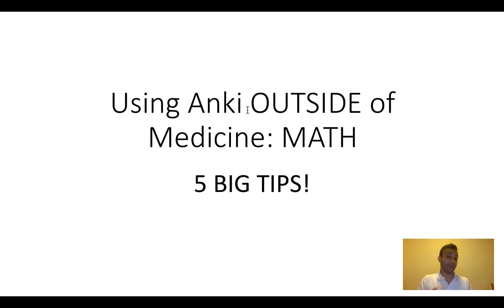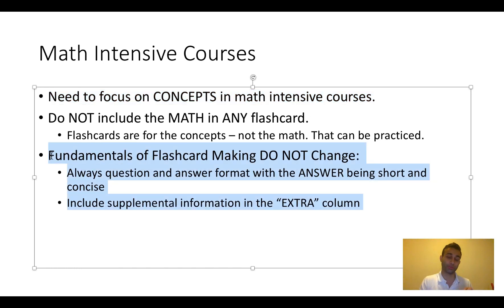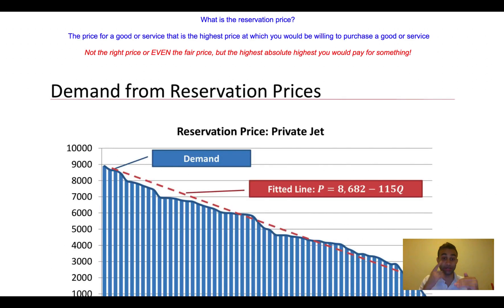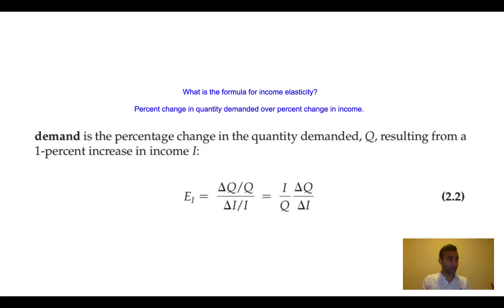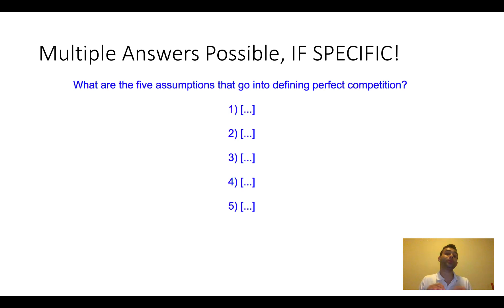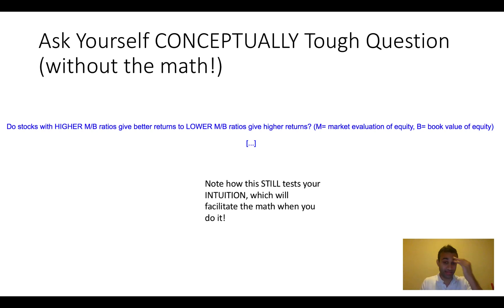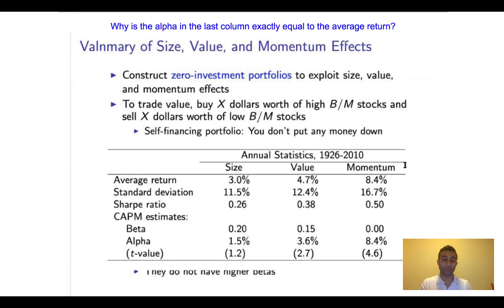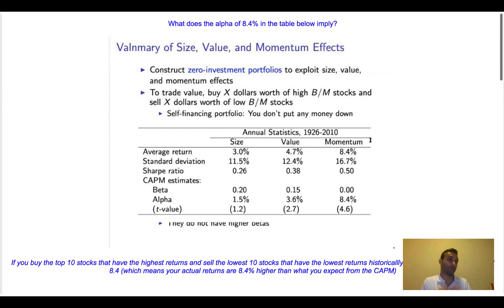5 Ways to Use Anki for MATH-Related Classes (Physics, Economics, Calculus, etc.)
Let me know if you find this video useful and we can do it for other types of courses (not just medicine!)

TIME STAMPS BELOW:
1:35 (Fundamentals)
2:12 - Tip #1: DEFINITIONS, DEFINITIONS, DEFINITIONS!
4:00 - Tip #2: FORMULAS are BAE
5:14 - Tip #3: BINARY QUESTIONS are GOOD for MATH!
6:29 - Tip #4: Create Cards with MULTIPLE Answers, ONLY When Appropriate
7:49 (MOST IMPORTANT!!!) Tip #5: Test Yourself on Math QUALITATIVELY that Proves Your Quantitative Genius!